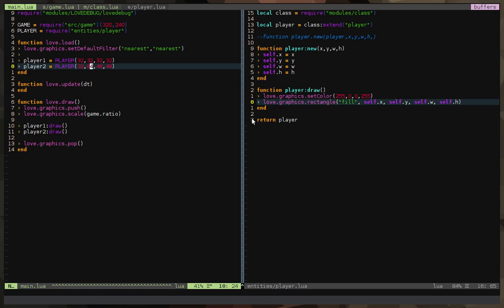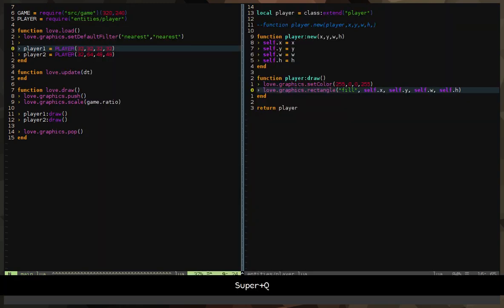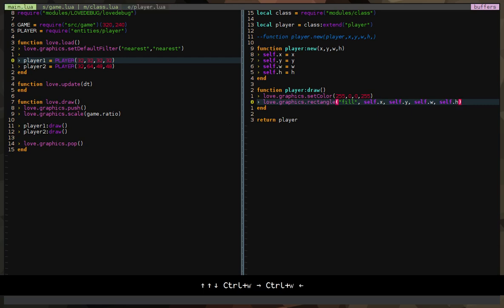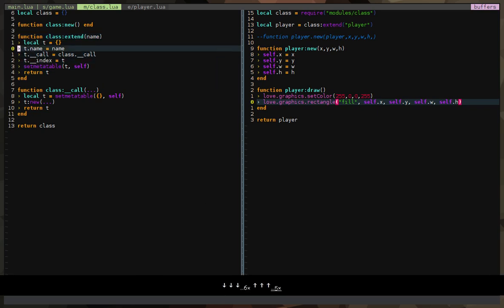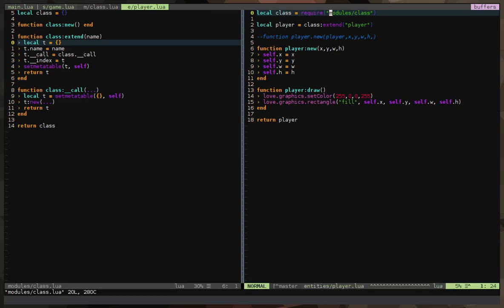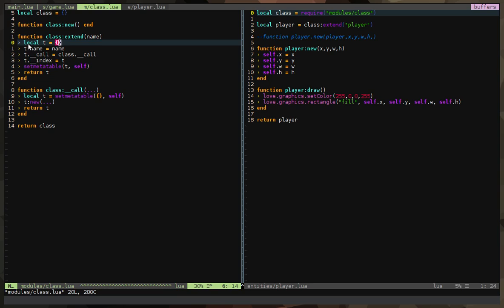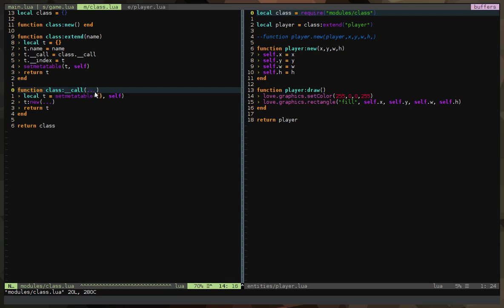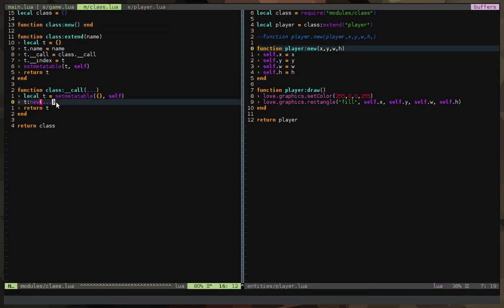2.5 - Class Explanation - Platformer Tutorial - ADVANCE LOVE/LUA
In this short in-between video, I will be explaining the advance concept and stuffs we did on the previous video.